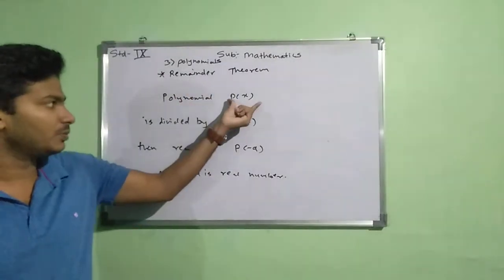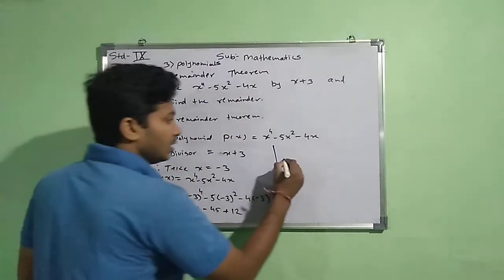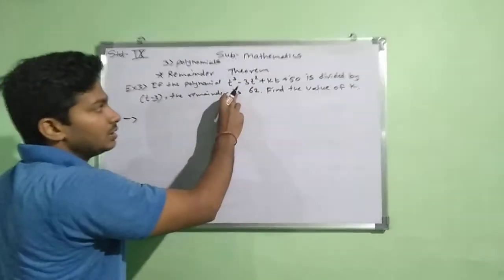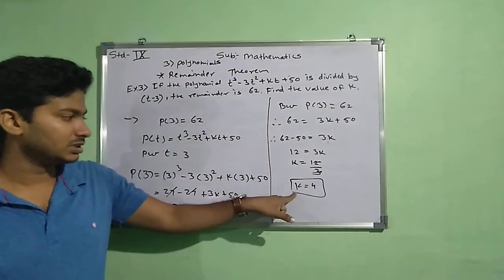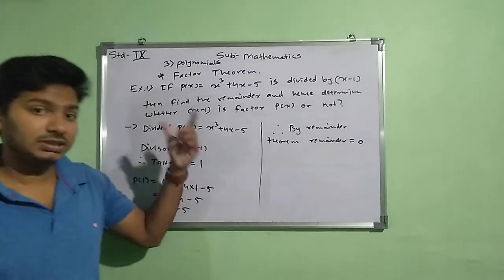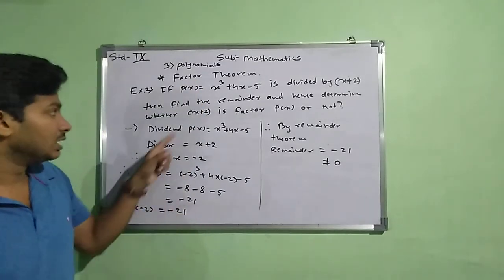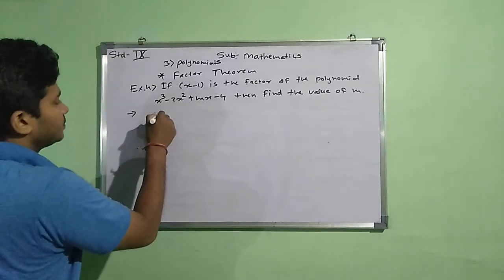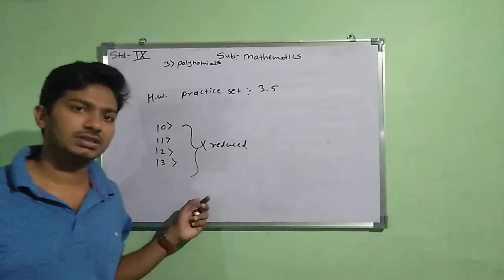9th Standard Mathematics part-1 Chapter-3(Polynomials) Video-4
Remainder theorem, Factor Theorem.